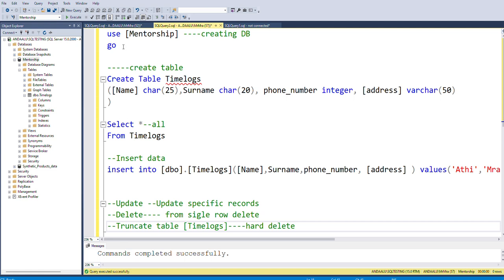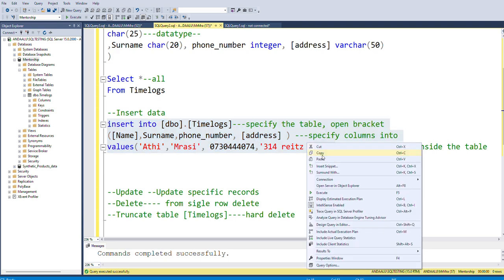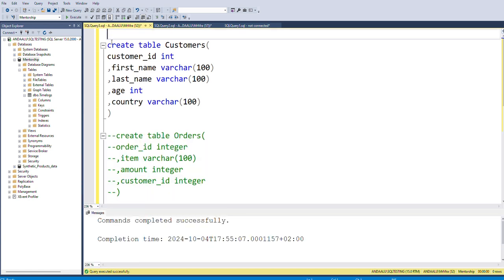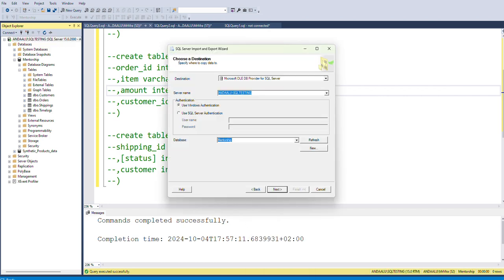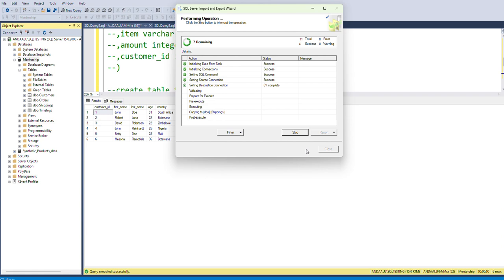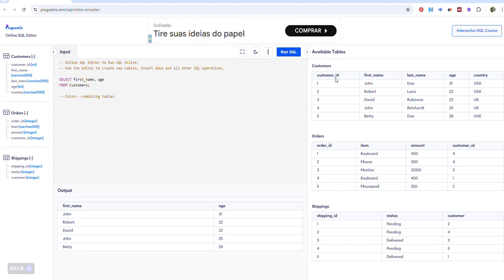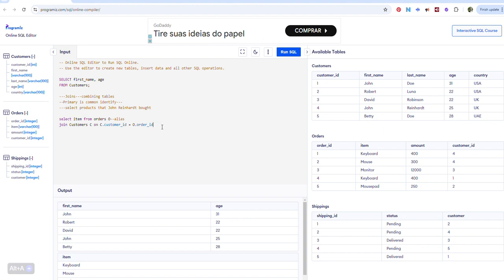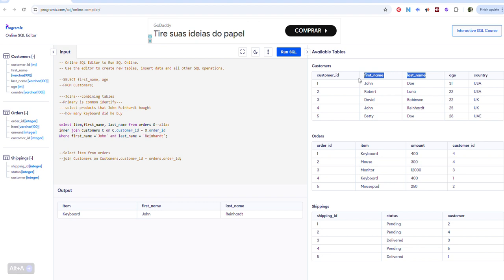SQL Databases querying & loading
In this video, I take my students on an engaging journey through the SQL interface, exploring the fundamentals of database management. We'll cover essential concepts, including:

Adding Data: Learn how to insert data into your SQL database with simple and effective commands.
SELECT Statements: Discover how to retrieve specific information using powerful SELECT queries.
JOINs: Understand how to combine data from multiple tables and make the most of your database relationships.
Whether you're a beginner or looking to refresh your skills, this video provides clear explanations and practical examples to help you master SQL.

💬 Join the conversation in the comments below! What topics would you like us to cover next?